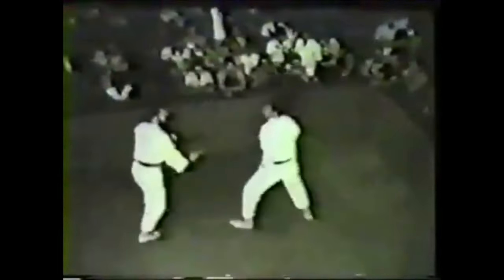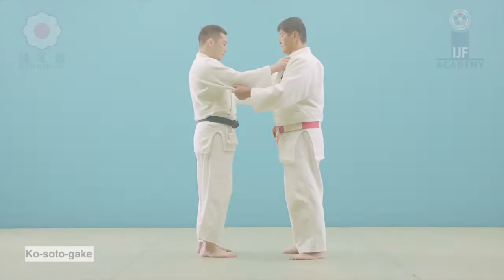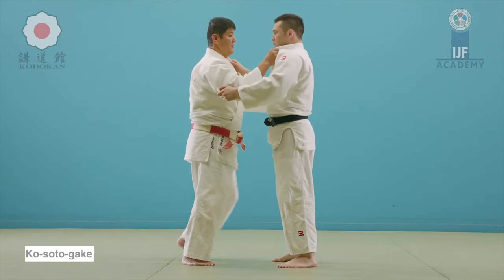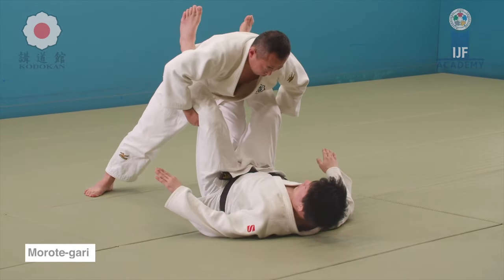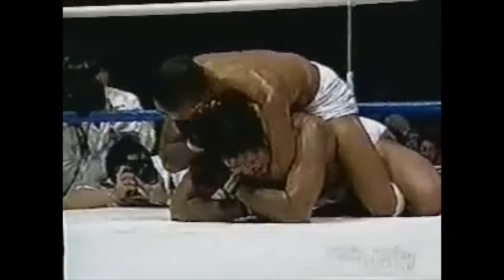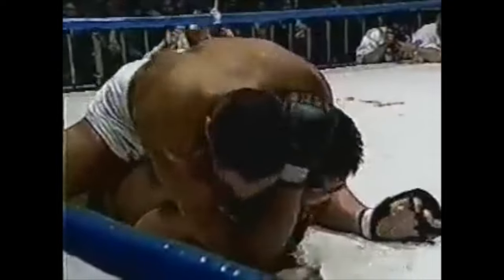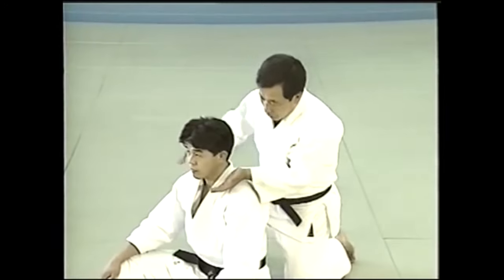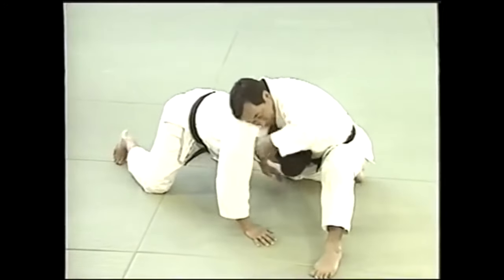The simple Gracie formula for massive success in MMA and street fights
This video discusses grappling strategies of the Gracie family to defeat other disciplines.